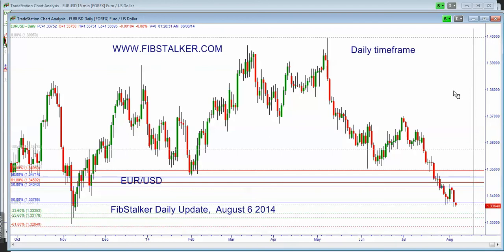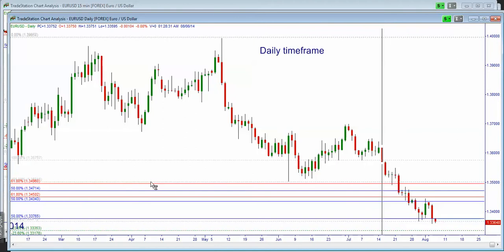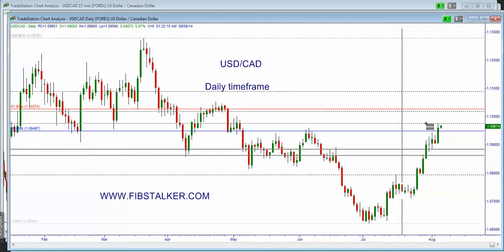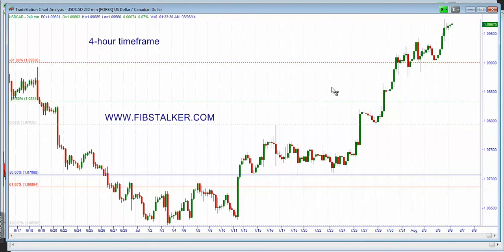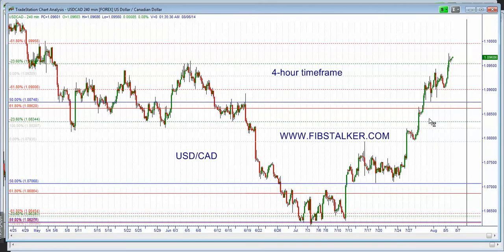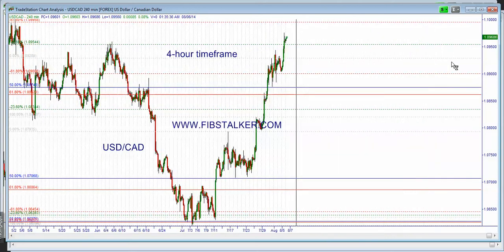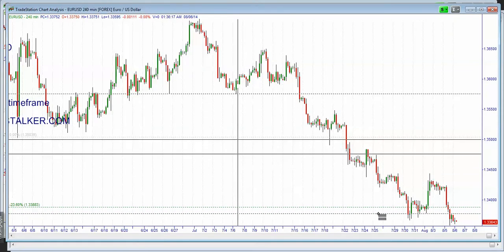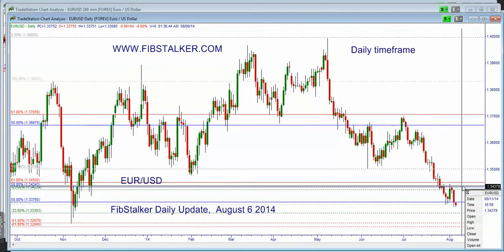EURUSD & USDCAD Daily Analysis, Update, Setups & Forecast, August 8 2014